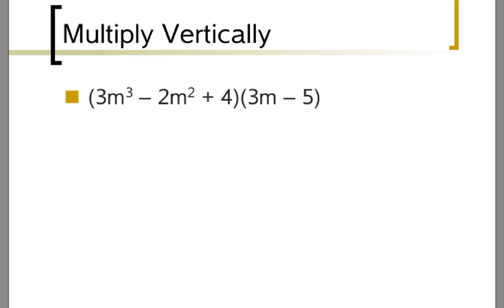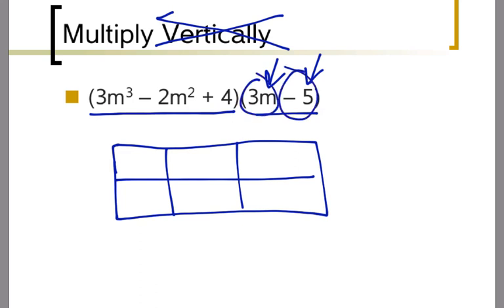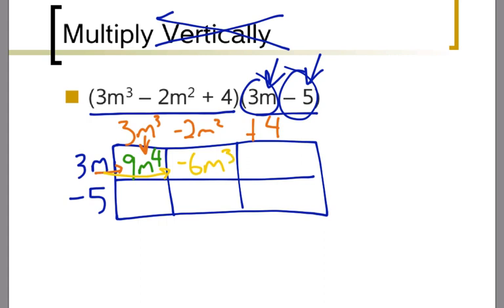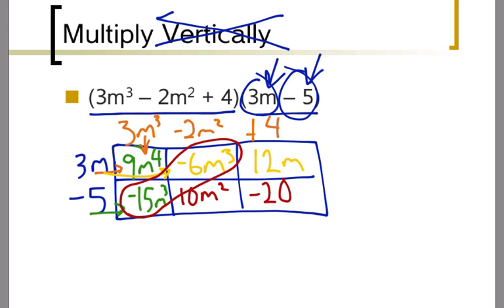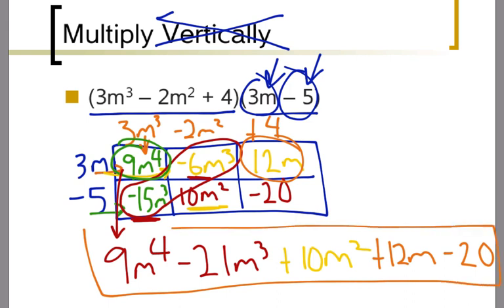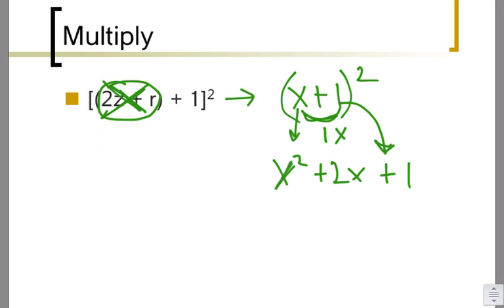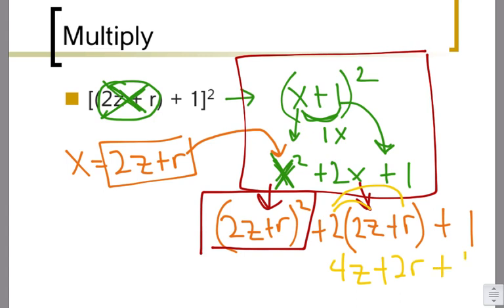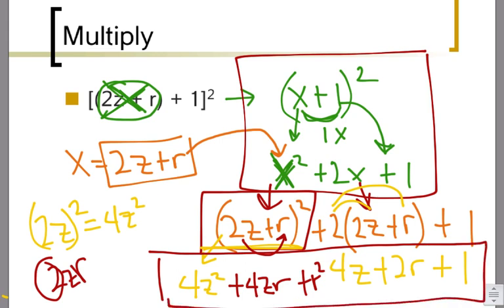Box Multiplication | Binomial times a Trinomial (2x3) | 3x3 Multiplication with Grouping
In this video we work through a 2x3 multiplication of a binomial times a trinomial algebraic expression utilizing the "box" or area method. We then find a more difficult product of what is technically a 3x3 product, but it is set up with the first two terms grouped and the whole quantity raised to the second power. This second problem can be treated differently than the first example as shown. Alternatively, the problem could have been written into a 3x3 box to obtain the same result.